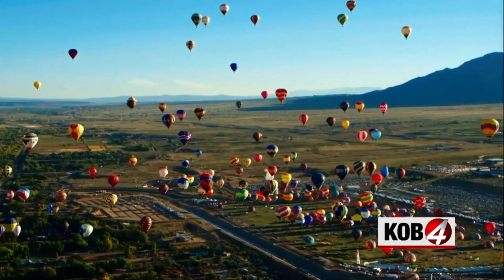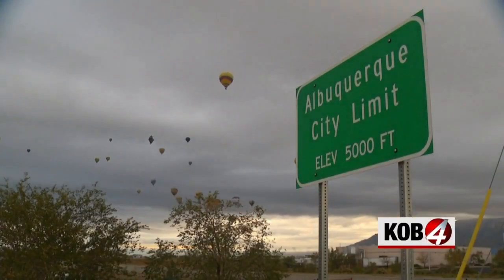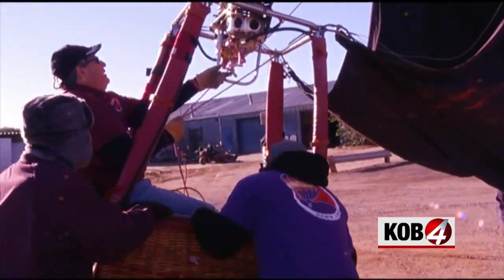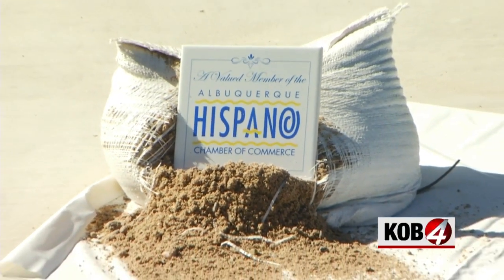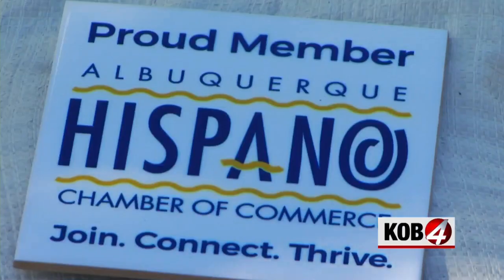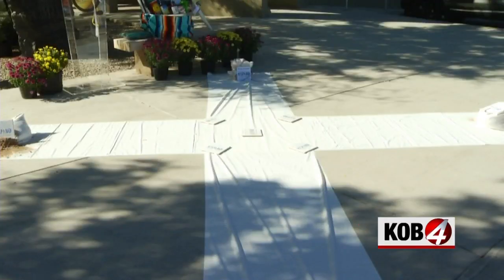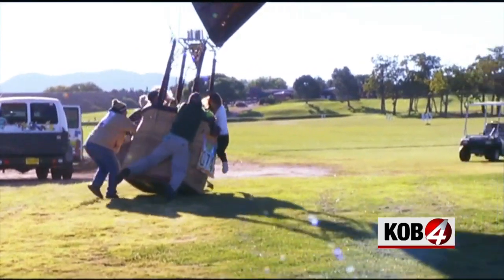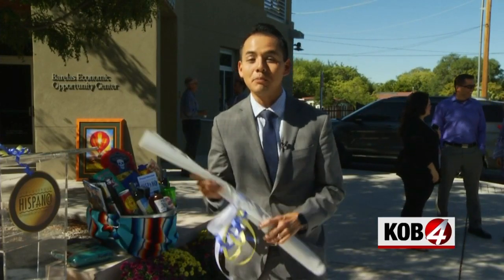'X Marks the Spot' competition returns for Balloon Fiesta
ALBUQUERQUE, N.M.- The X Marks the Spot contest will return for Balloon Fiesta, and this year, Rio Rancho residents can join.

Property owners and business owners can put an X on their property to let balloon pilots know that they can land there.

If a pilot lands on or near the property, the land owner gets put into a drawing for a basket full of New Mexican goodies.

“The average value of these baskets is over $900 in gifts," said Jim Garcia, vice president of the Hispano Chamber of Commerce.

Last year, the chamber made nearly 140 Xs, and they were all given out within two hours.

People can pick up the Xs at the Hispano Chamber of Commerce, starting Monday.